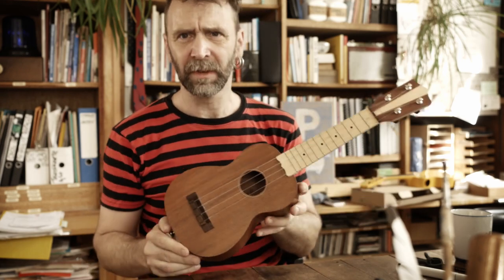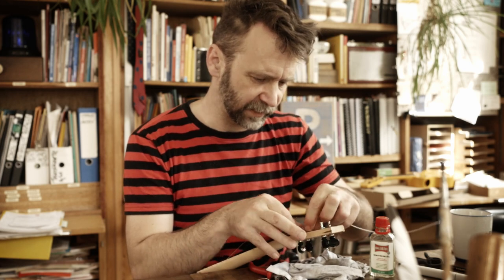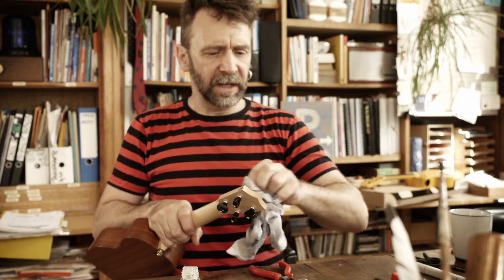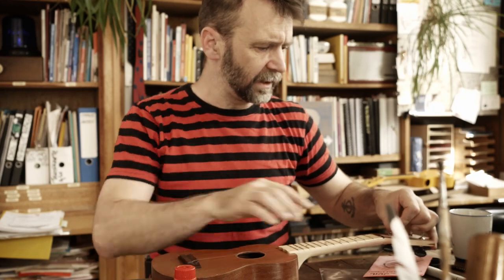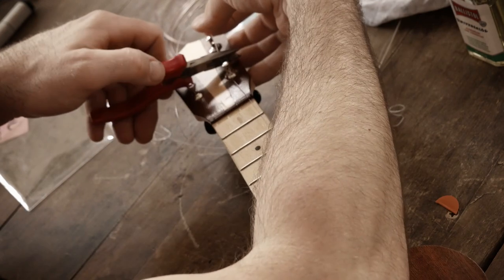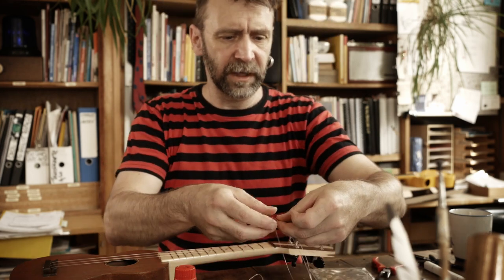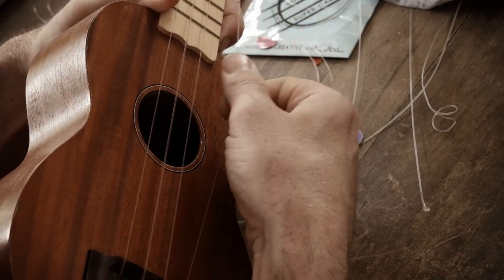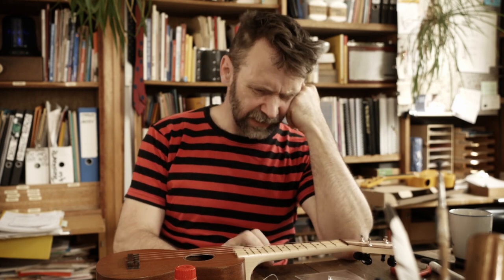Saitenwechsel auf auf der Ukulele – mit Iso Herquist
Meinen Leihukulelen wird wirklich nichts geschenkt. Dafür dem Iso. Also ab und zu. Zum Beispiel ein Satz Saiten. Warum den also nicht weiterverschenken und auf einer Leihukulele aufziehen?

Dieses Video ist bestimmt so sinnvoll wie ein Loch im Kopf. Wo es doch schon 1.000 und ein anderes Video zu dem Thema gibt. Aber: die 1.000 und ein anderen Videos sind nicht von Iso gemacht. Mach dir ein Bier (oder eine Limo) auf und lehn dich zurück.